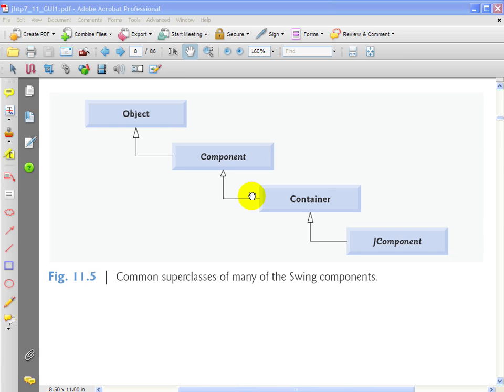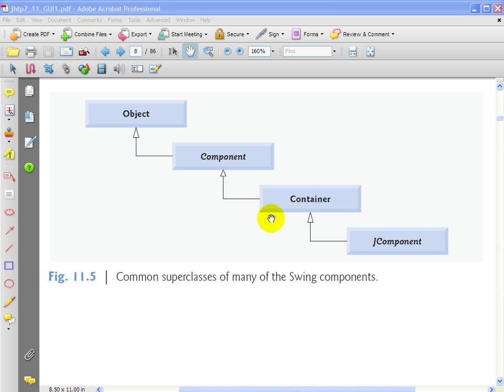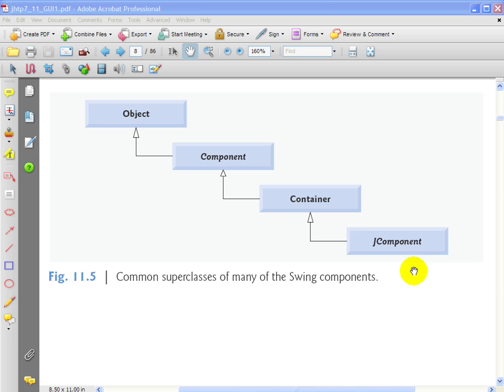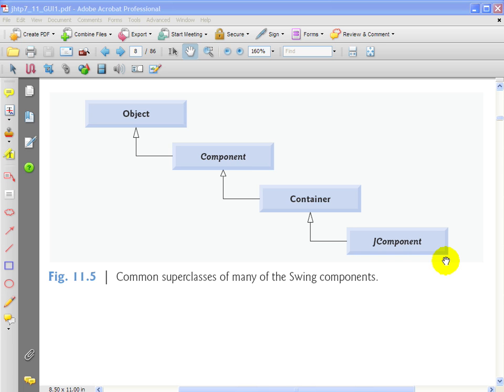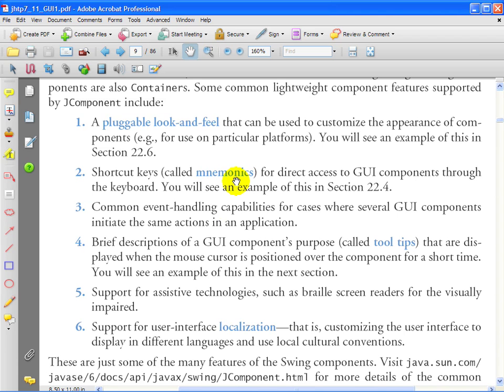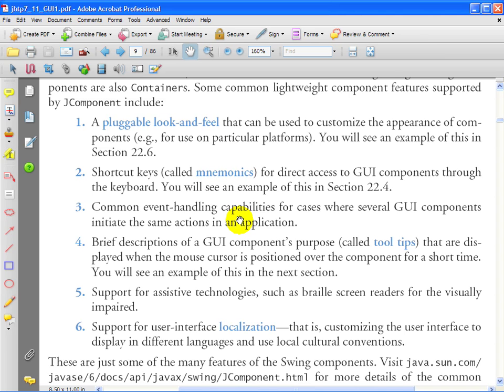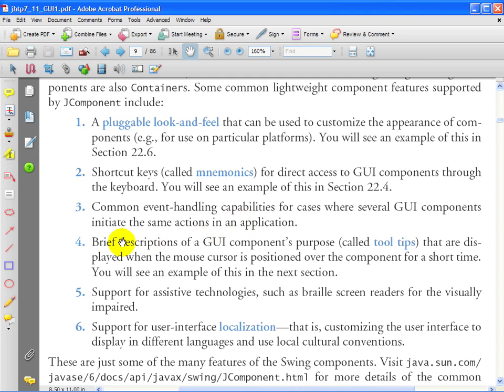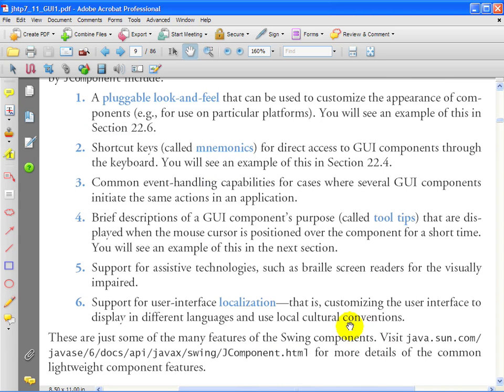F2L3@2 Common Swing superclasses